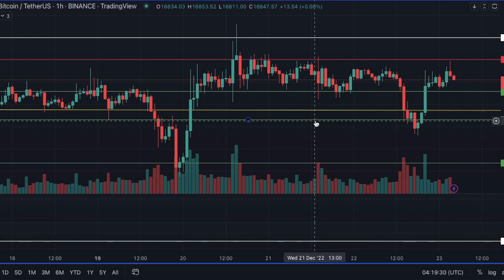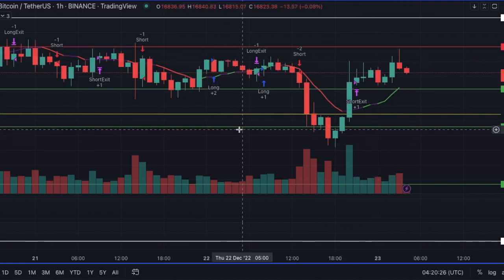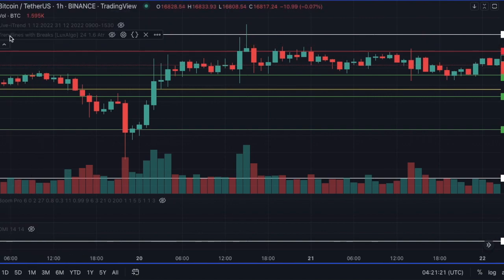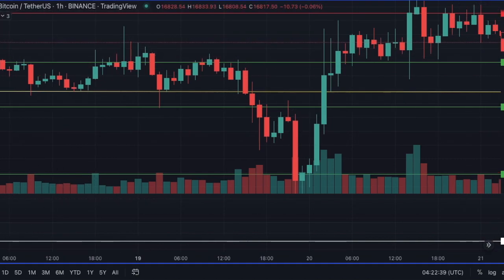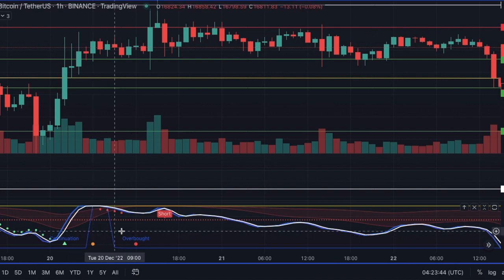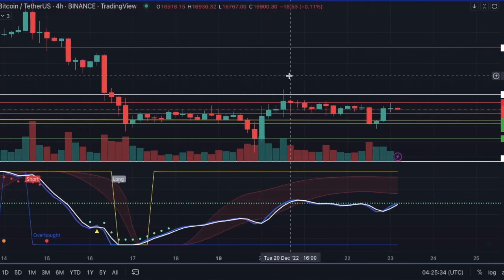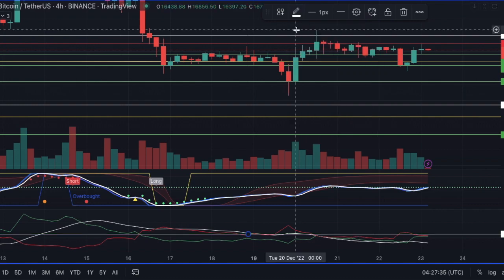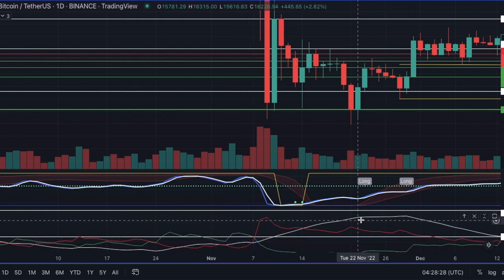Indicators used by CryptoSSGOG (Trading secrets)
This video is a part of Trading secrets series. Showing indicators i use. This doesn't include any financial advise. It's just what i use. learn from it and make profits.